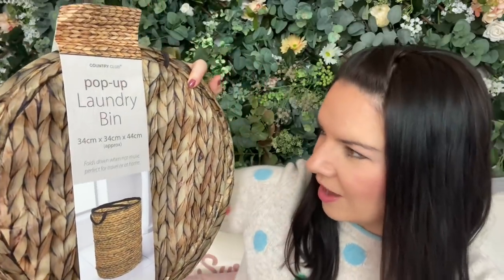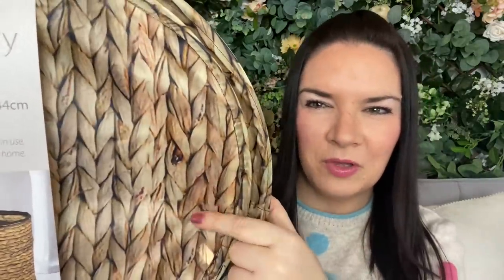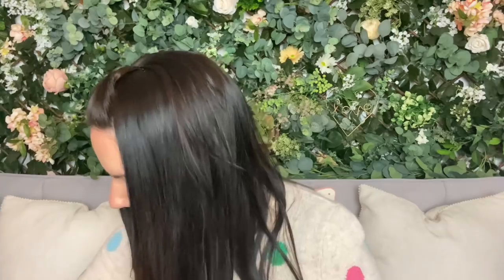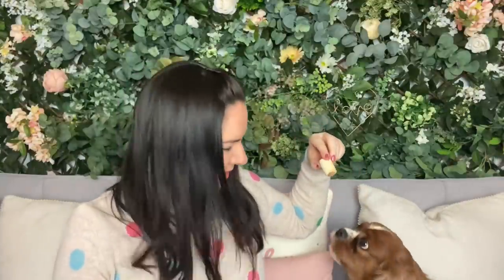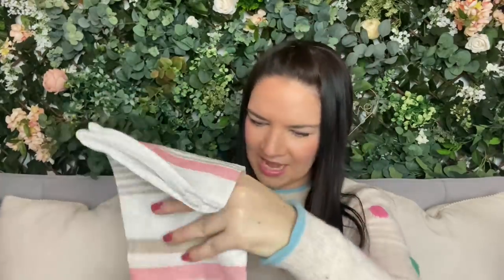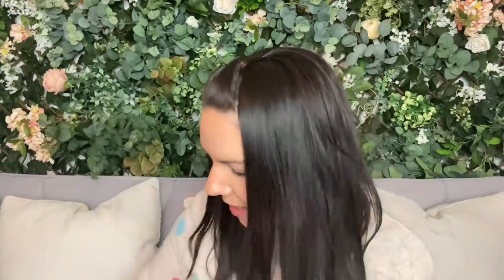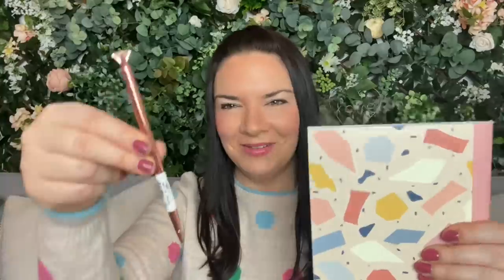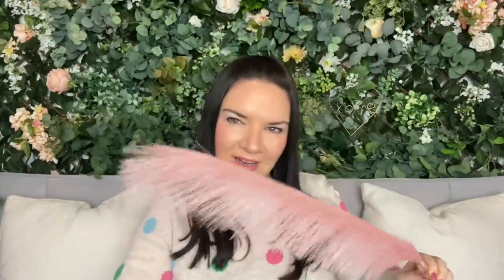Huge Homeware Haul | Home Decor Haul | Cherryz Haul | Kate McCabe | January 2022 AD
Hello! I hope you enjoy this Cherryz haul, let me know what your favourite item was! Have a lovely weekend xx

*Once you've applied a discount at checkout, it will automatically apply free delivery to your next two orders.

Existing Customer Code
*** Use code KATEMCCABEFREE for free delivery (app or website) on your next order! ***
(Valid 21st Jan- 4th Feb)